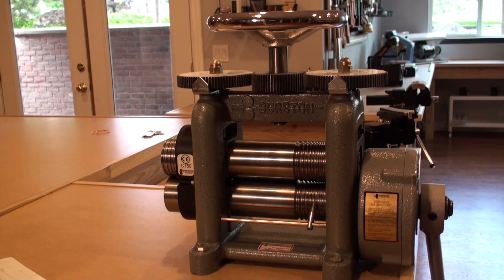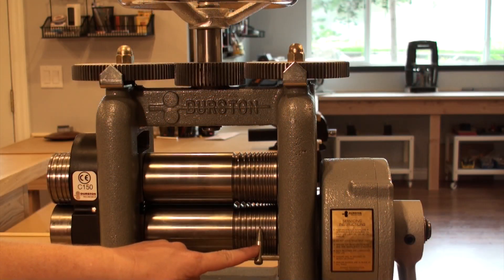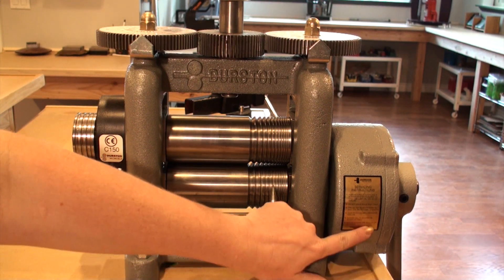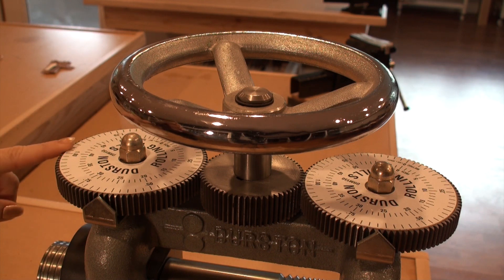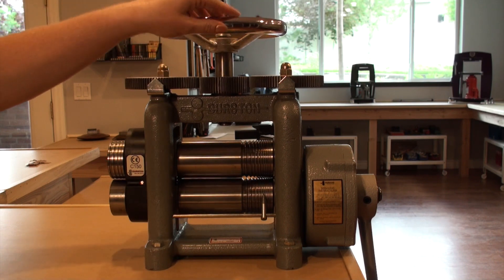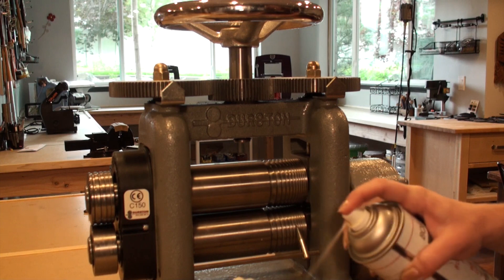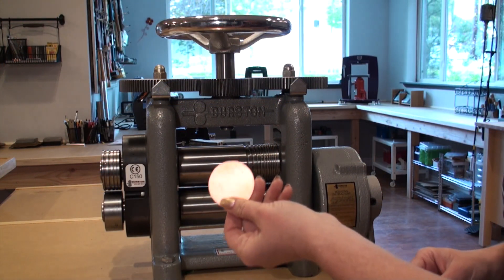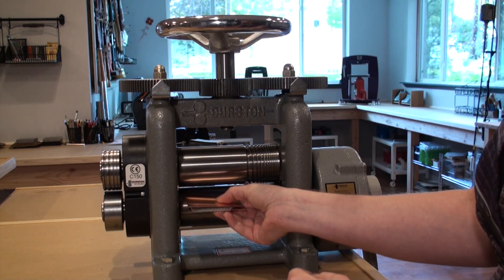Durston C150 Rolling Mill - Otto Frei Demo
This video is a Demo Video for Otto Frei  featuring the Durston C150mm Combination Rolling Mill, presented by Melissa Muir, Jewelry designer and teacher.